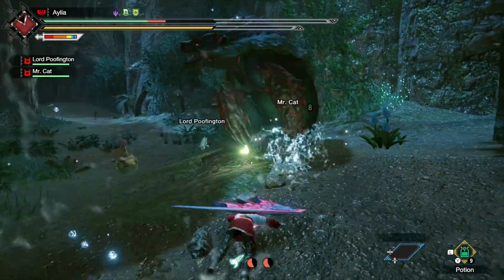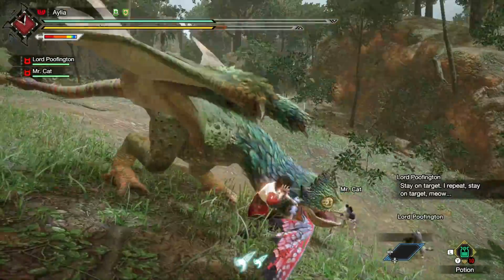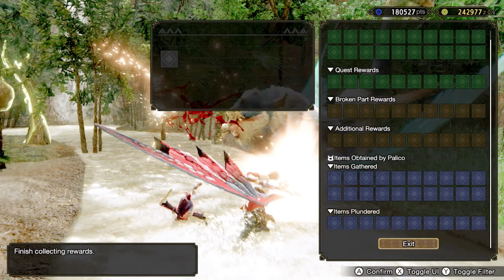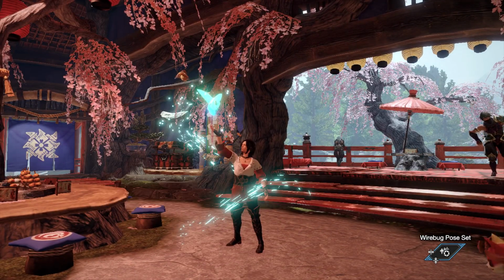NEW ARCH APEX MONSTERS - Two New Rise Event Quests - Awesome New Rewards - Monster Hunter Rise!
It's finally time for one HELL of a challenge in this new Rise hunt! Enjoy!